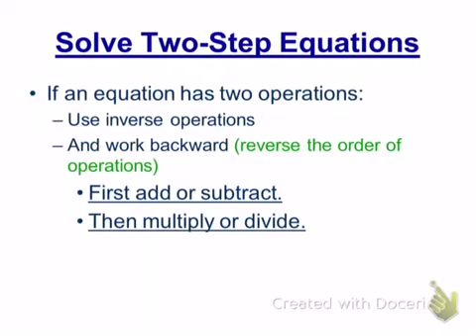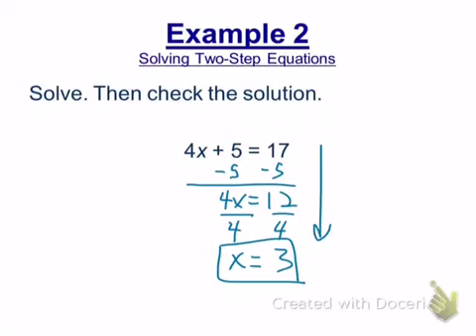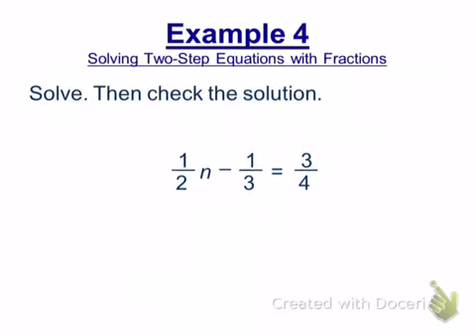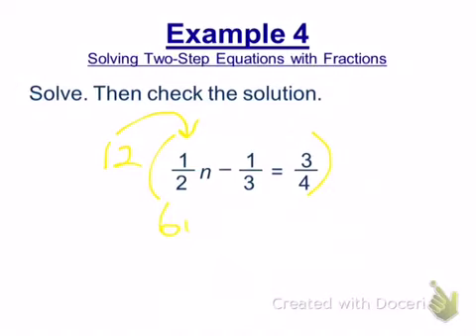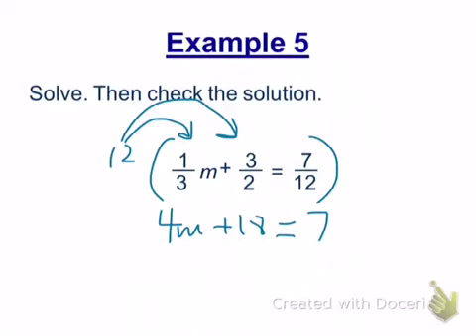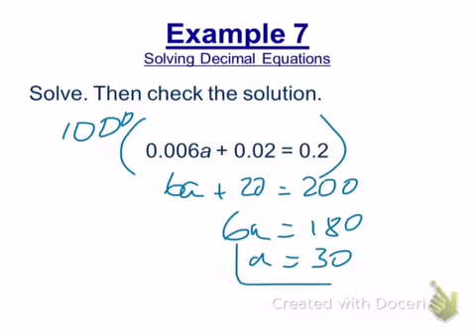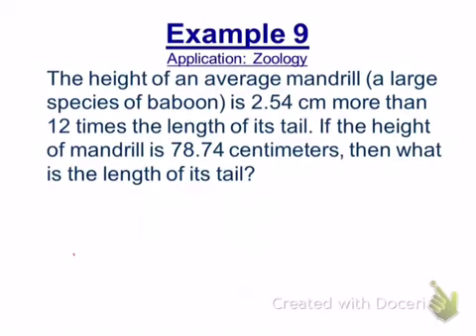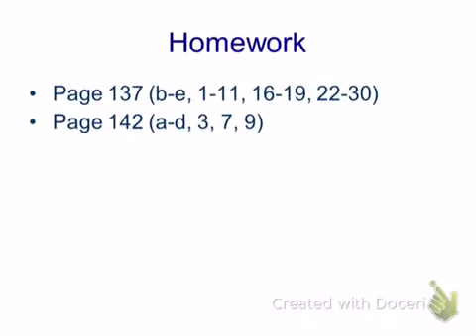lesson 23 and 24